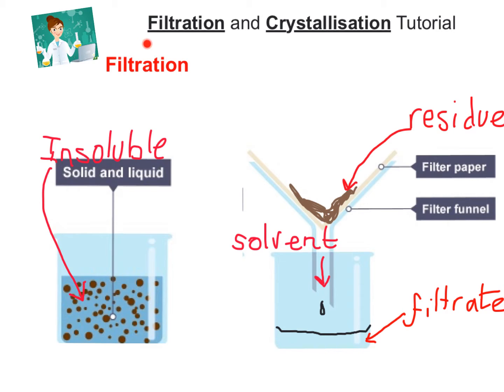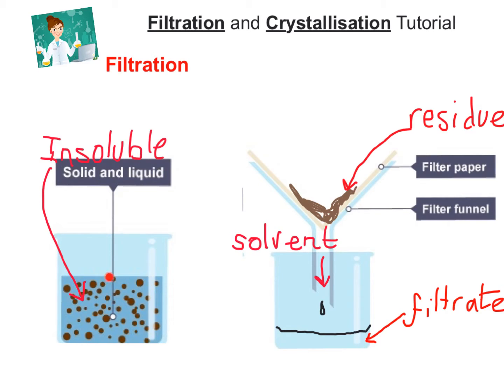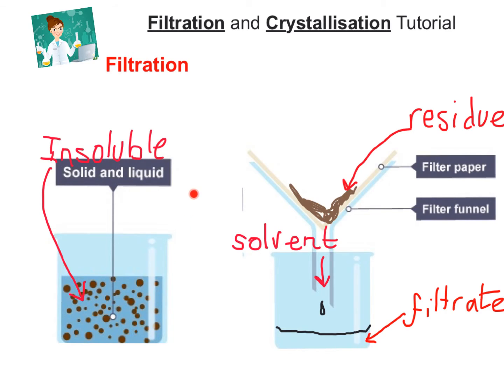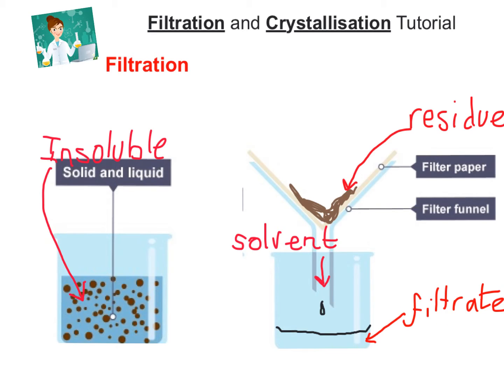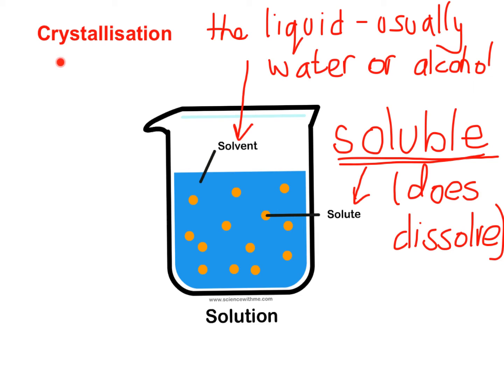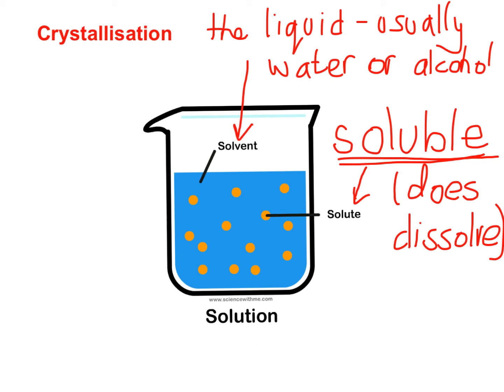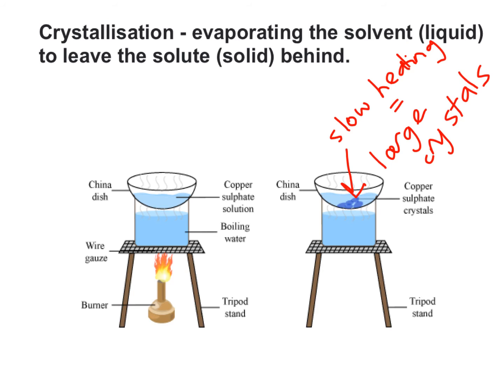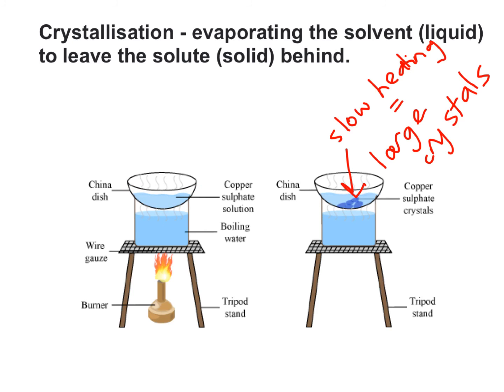Filtration and Crystallisation Tutorial_voiced.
Filtration and crystallisation tutorial for KS3/KS4.
Useful for use with the new Edexcel GCSE (1-9) COMBINED SCIENCE CC2b.
Teacher made and shared.
Ms White at Matthew Moss High School, UK.